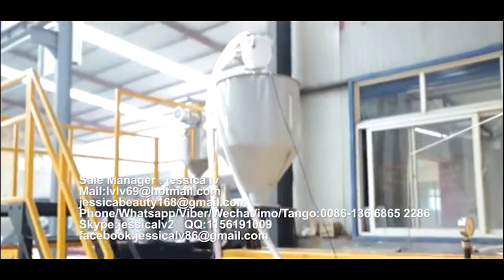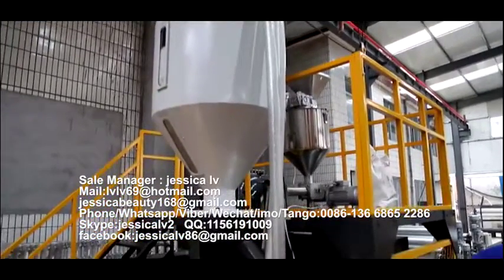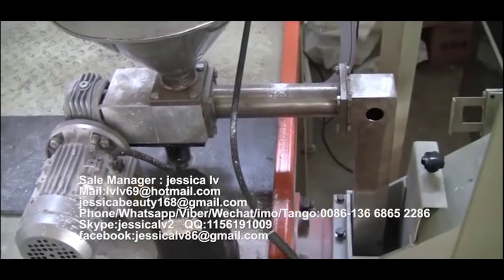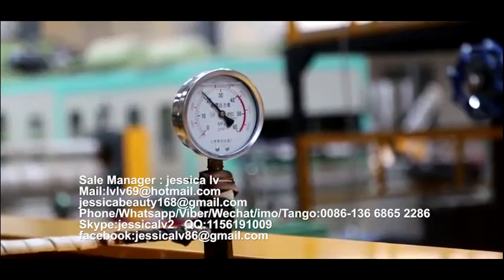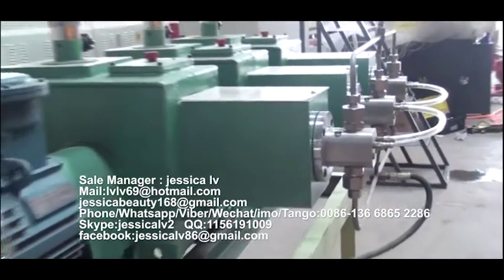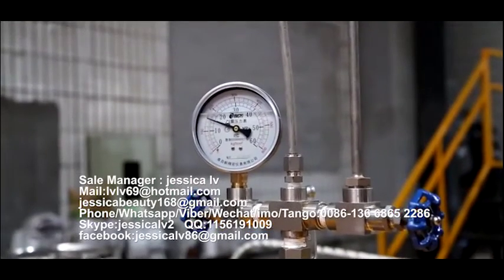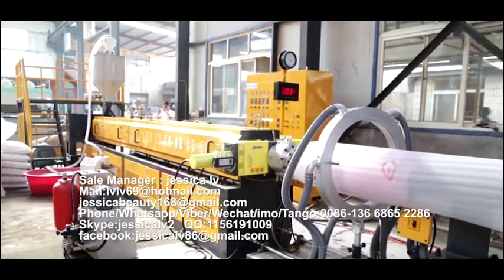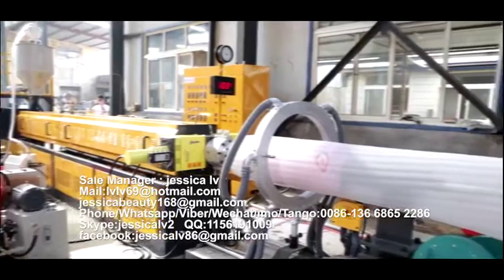epe foam sheet extruder extrusion making machine production line bonding thickening machine